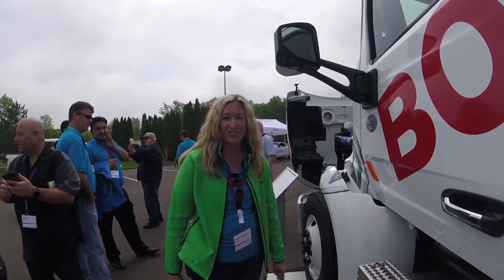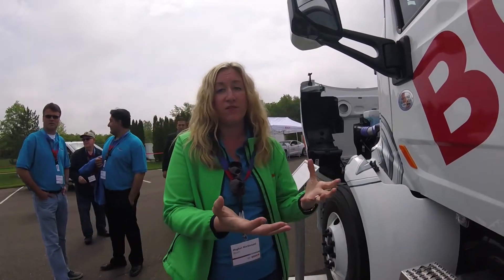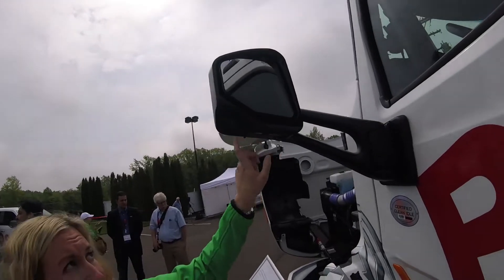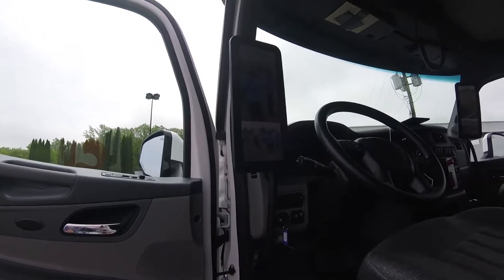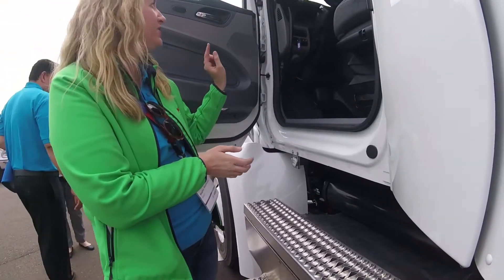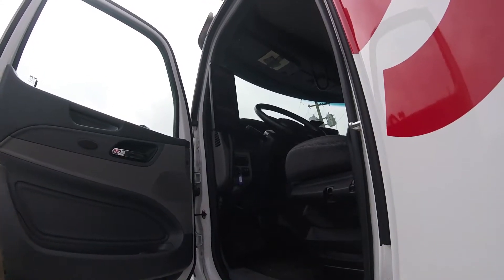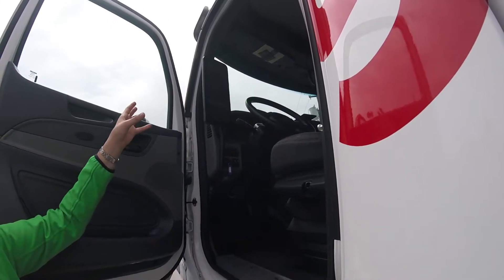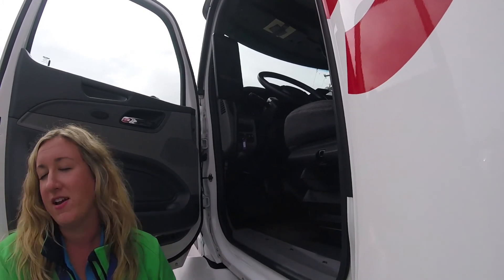Bosch mirror camera technology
Bosch shows off its mirror camera technology for heavy-duty trucks.